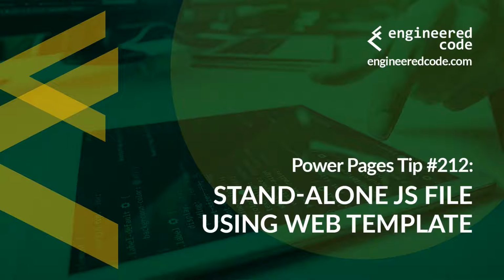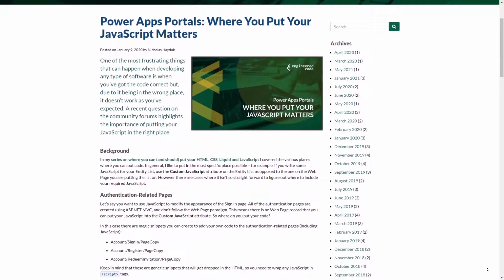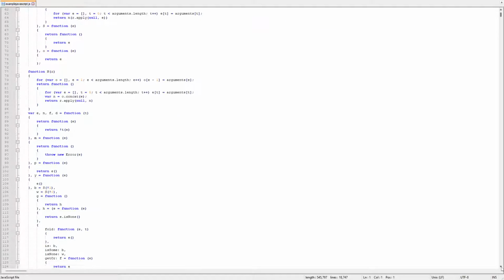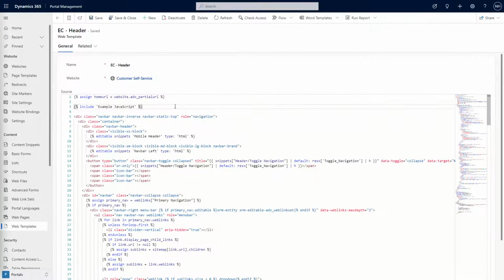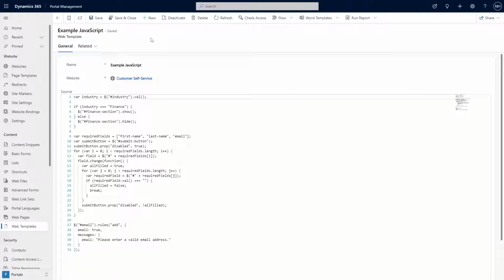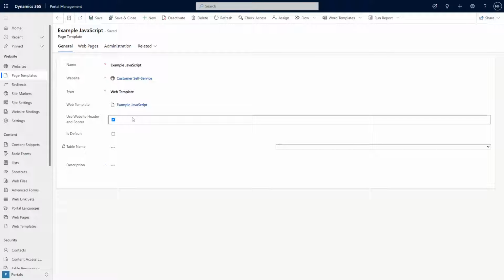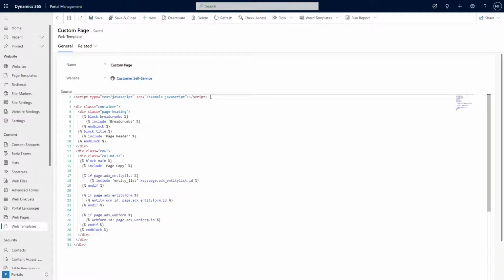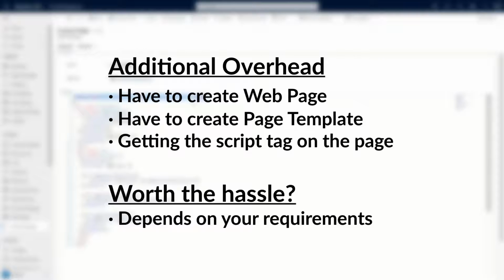Power Pages Tip #212 - Stand alone JS File using Web Template - Engineered Code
In this tip, I look at how you can create a stand-alone JavaScript file using web templates.